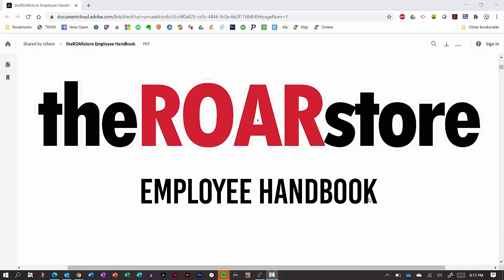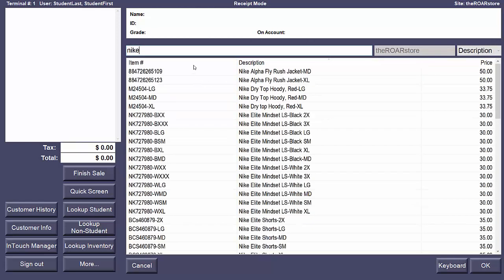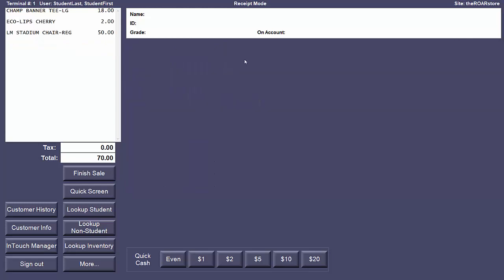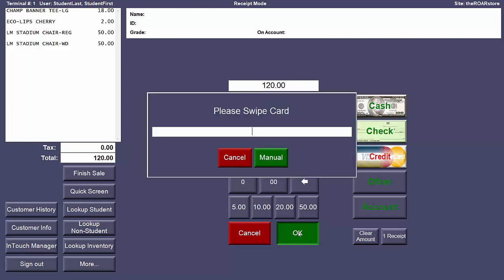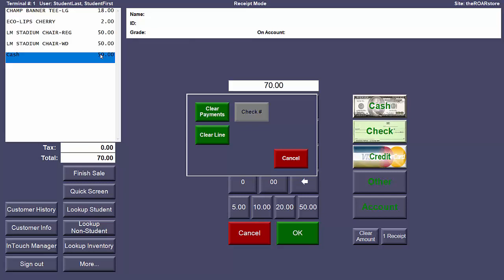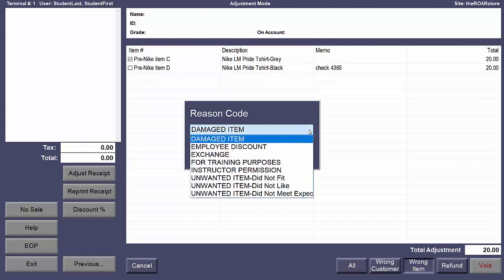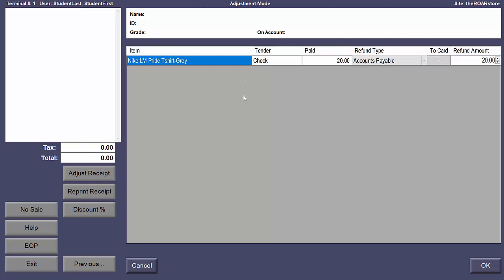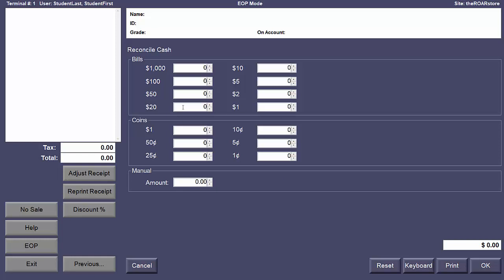InTouch POS Tutorial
Learn the basic of the InTouch Point of Sale System, used by theROARstore